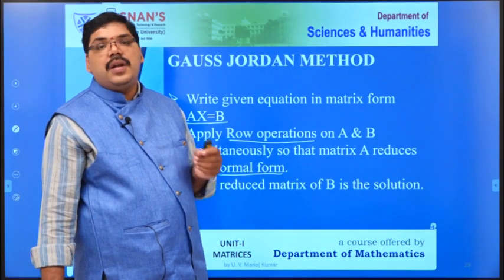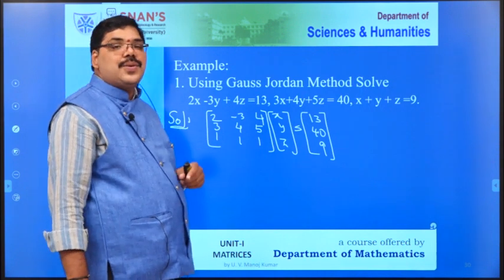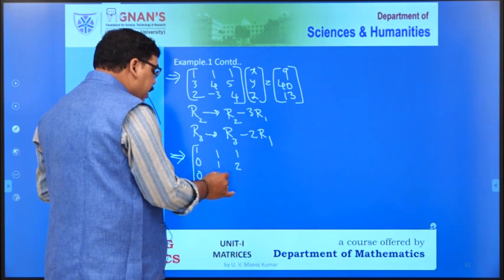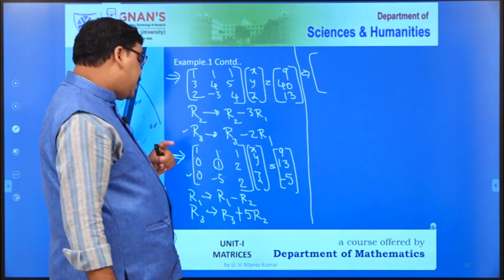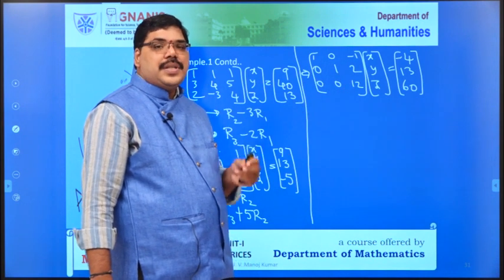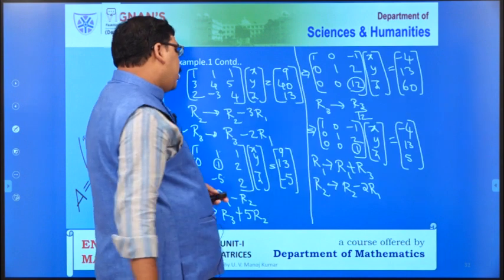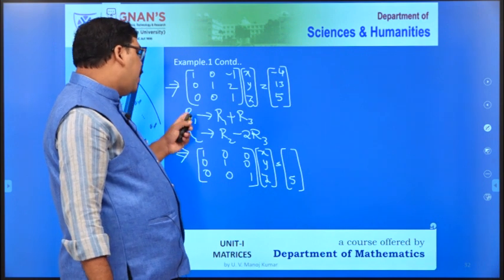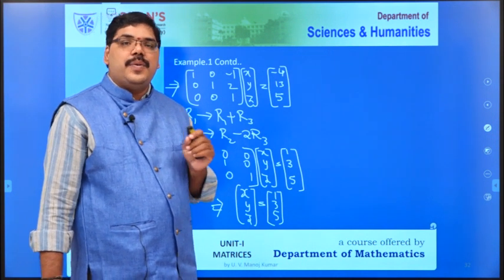Engg MATHS U1 L11 Gause jordon method